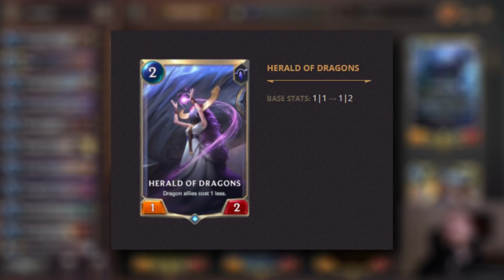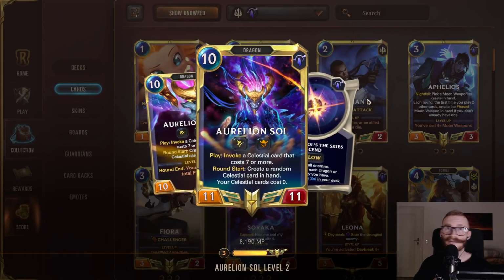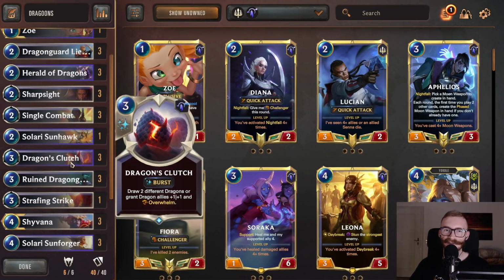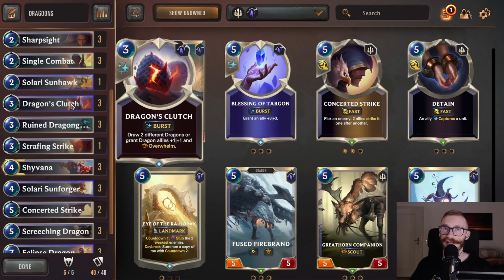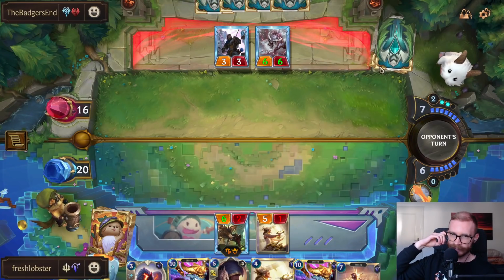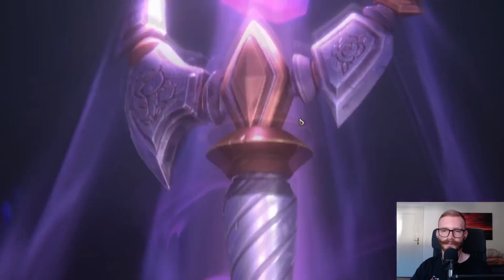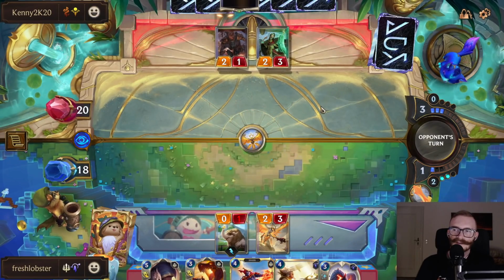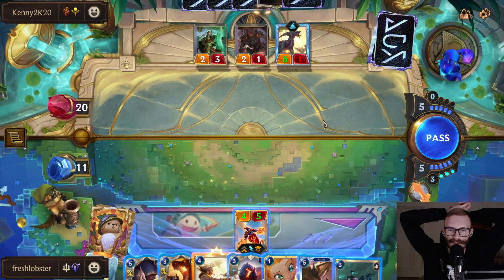Are DRAGONS the New Meta Definers? | Deck Guide & Gameplay | Legends of Runeterra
🟥 Aurelion Sol is back!
After receiving some "light buffs" himself alongside Dragon's Clutch, Herald of Dragons and Ruined Dragonguard, the Targon/Demacia Dragon archetype is back in spectacular fashion! With spectacular midgame presence, mana efficiency and some new finishing power, this might be the deck to beat in the upcoming meta.

00:00 - Deck Overview
09:06 - Vs. Ashe LeBlanc
17:50 - Vs. Pyke Rek'sai Lurk
24:43 - Vs. TF Gangplank Ping City

Targon & Demacia (MT / DE)
Shyvana & Screeching Dragon midrange / control